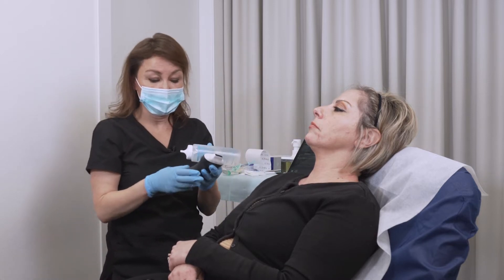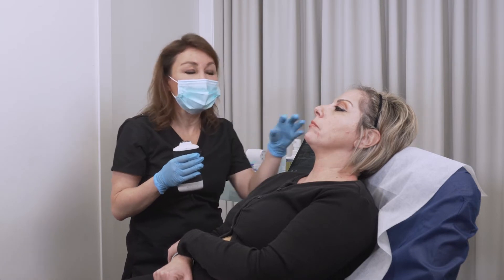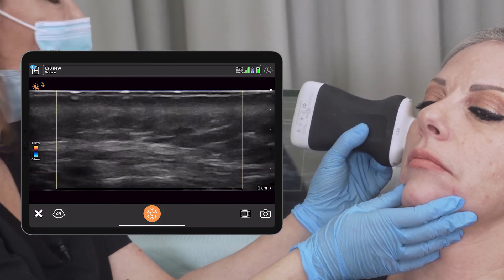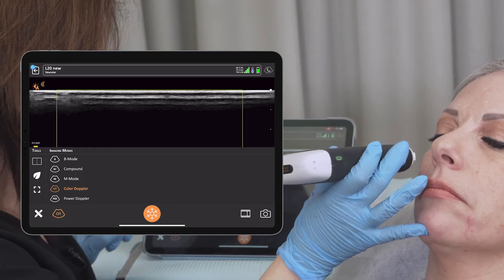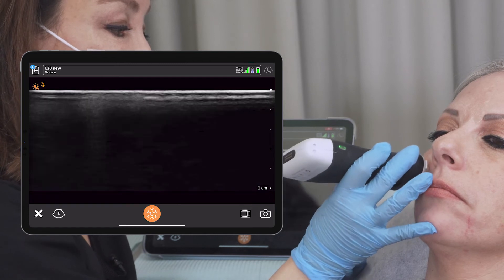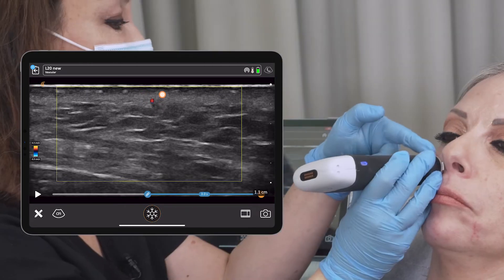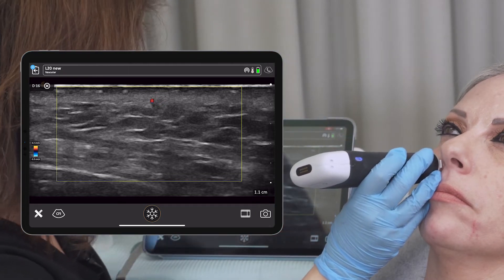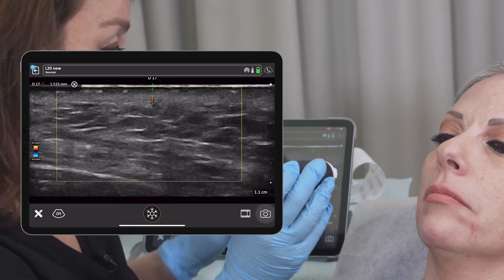Cheek/Mid-face Injection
The medial cheek area is a danger zone when injecting filler.  In this video Dr. Verner locates the infraorbital and angular arteries with high resolution ultrasound and color Doppler to avoid intravascular injection.